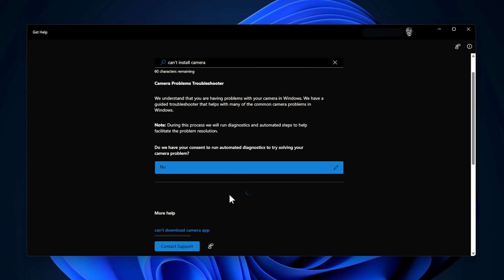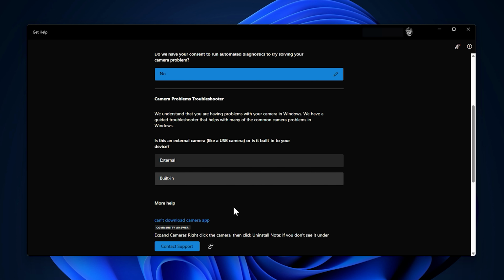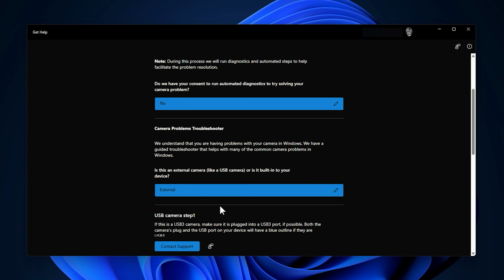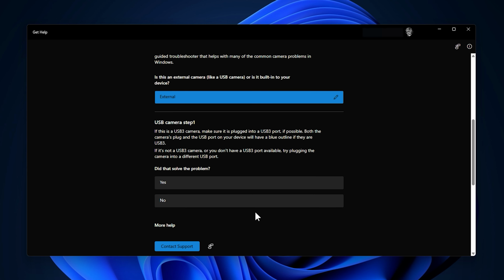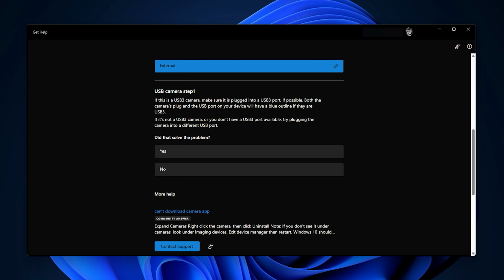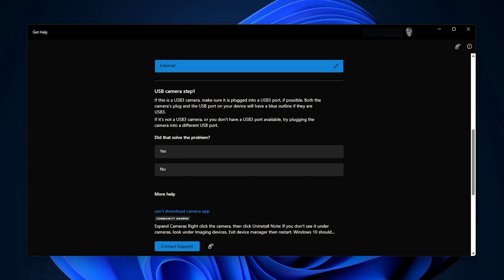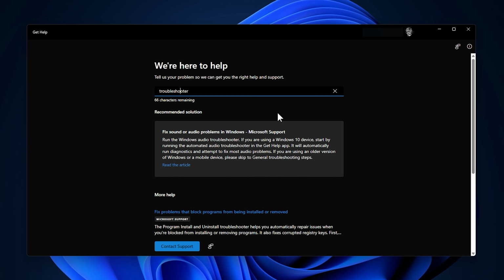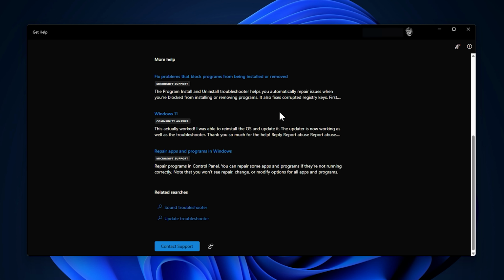How to use Get Help app in Windows 11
Do you want to learn how to use the Get Help app in Windows 11/10? Then you are at the right place as here we will show you how to use the app.

The Get Help is truly helpful as it can help you solve several Windows problems - from Activation issues to Camera issues and more! It now includes Windows Troubleshooters, which are a big help!

This video will also show you how to run Troubleshooters in the Get Help app of Windows 11/10.

Time Stamp:

00:00 Intro
00:53 How to use Get Help app in Windows 11/10?